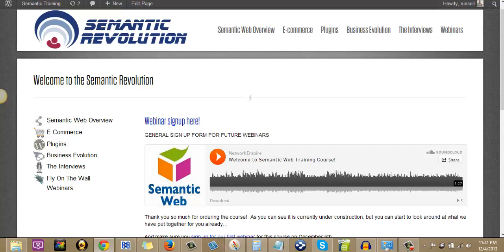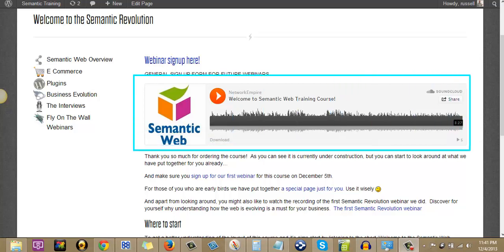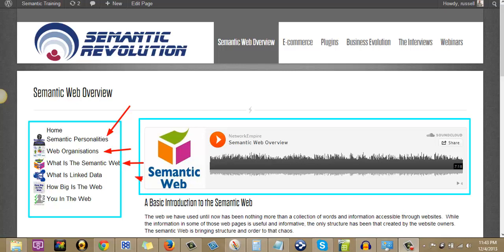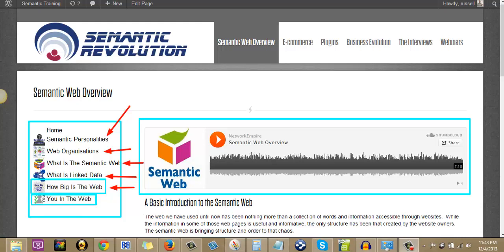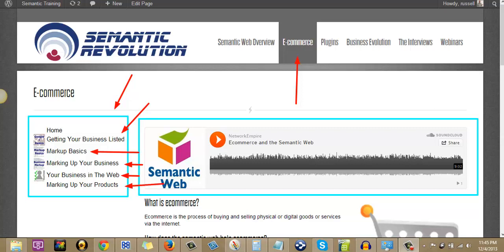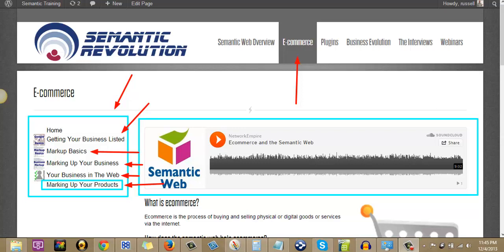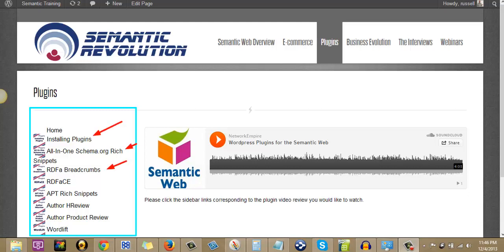(Dec 4, 2013) Semantic SEO Web Training Tour